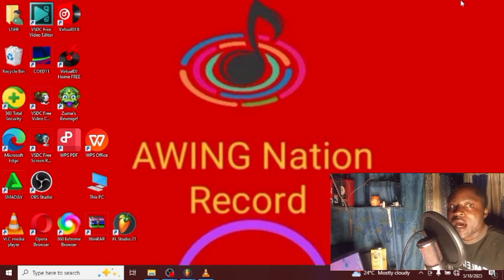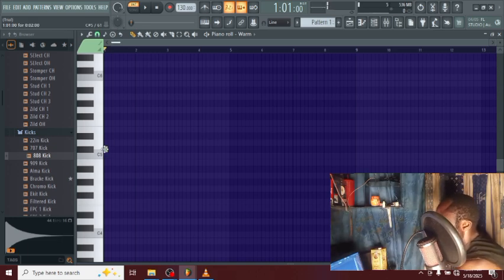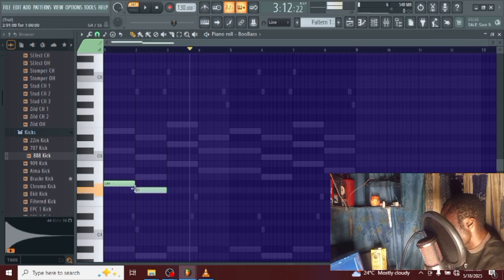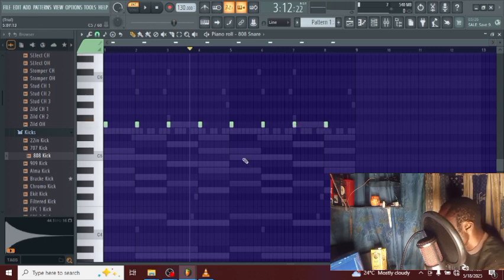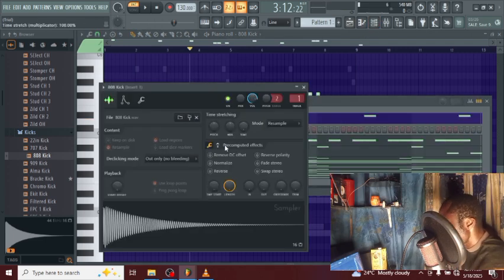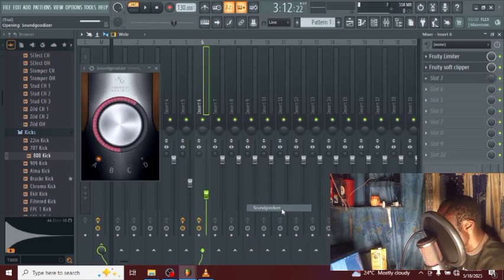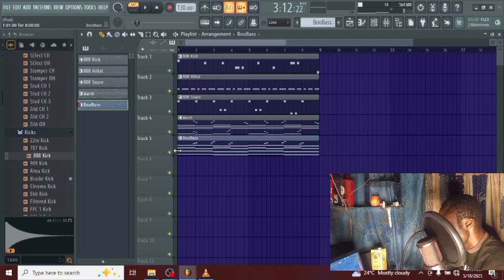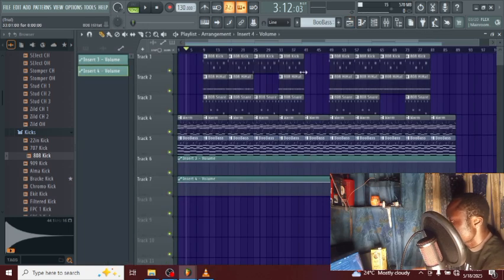HOW TO MAKE ARUBA TRAP BEATS